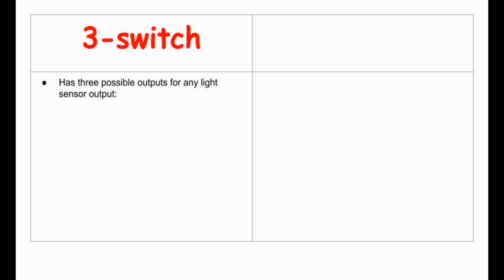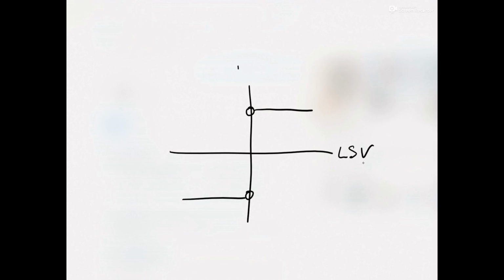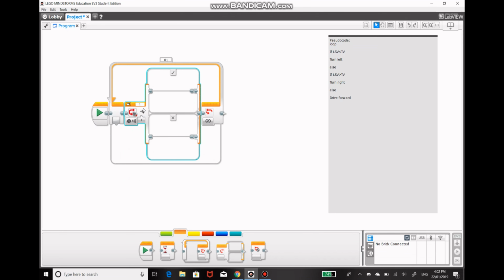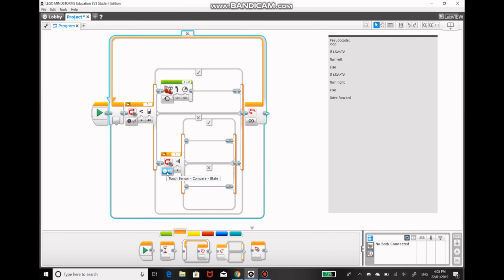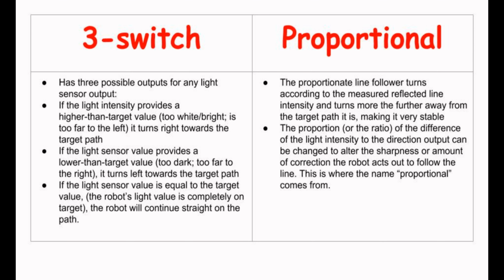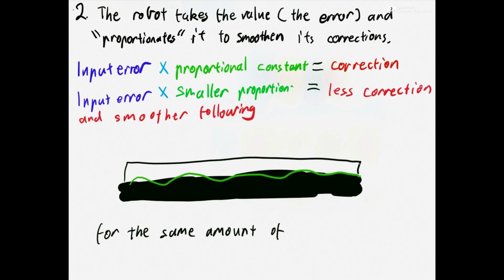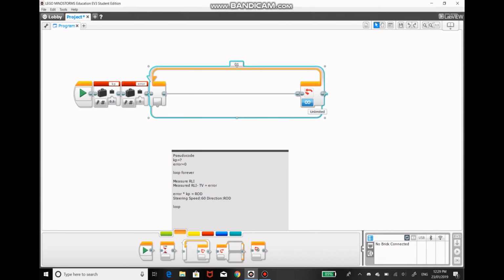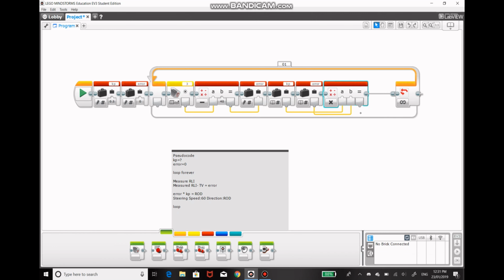An FLL team on 2 types of line followers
Hello! We are the FLL 5e22 Terabytes. We hope you enjoy our basic tutorial on 2 types of line follower!